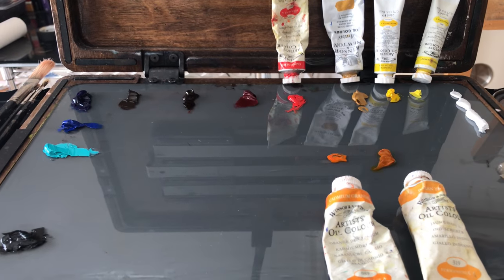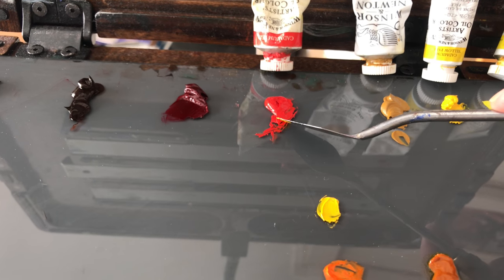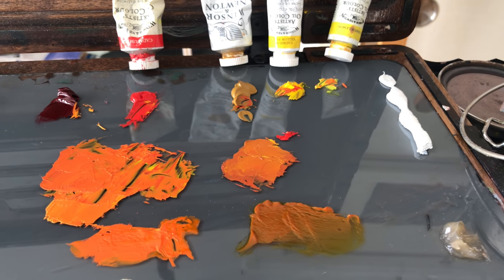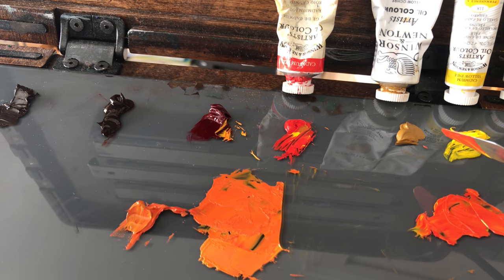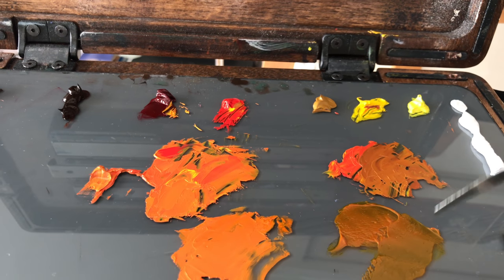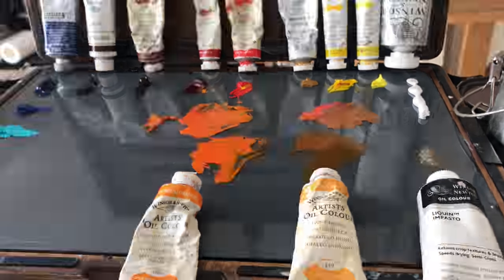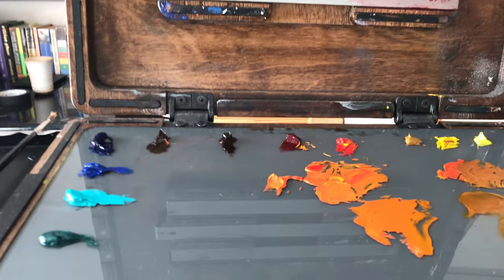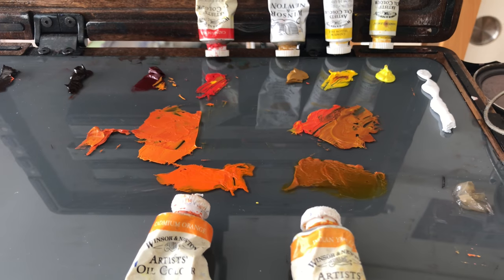Oil Painting Palette - How to mix cadmium orange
Does it make sense to simplify your oil painting palette? Here is one way to do it without losing color range efficiency.

By NOTAN